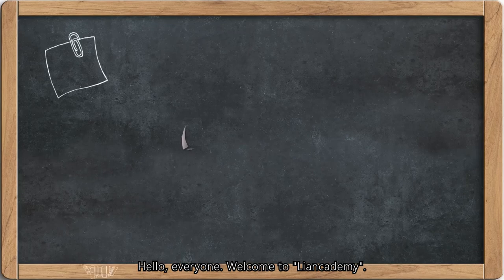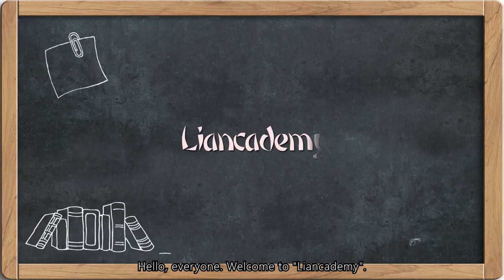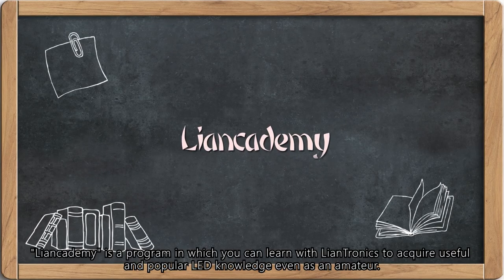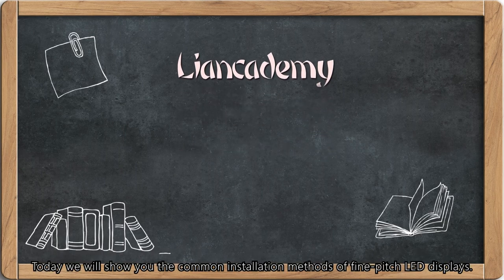Liancademy: How are fine-pitch LED walls installed?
"Liancademy" is a program in which you can learn with LianTronics to acquire useful and popular LED knowledge even as an amateur.

Do you know what the common installation methods of LED screens are? And how to choose the appropriate one to fit in the installation occasion? Let me tell you in three minutes!